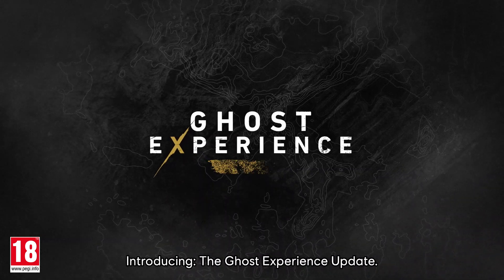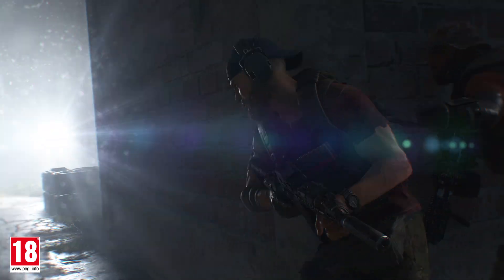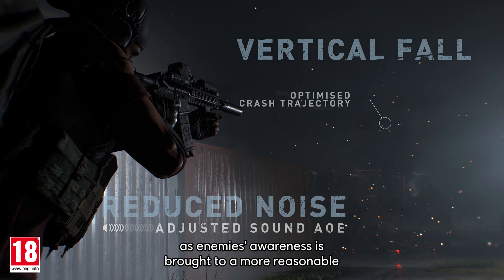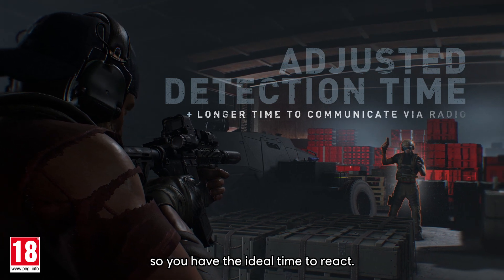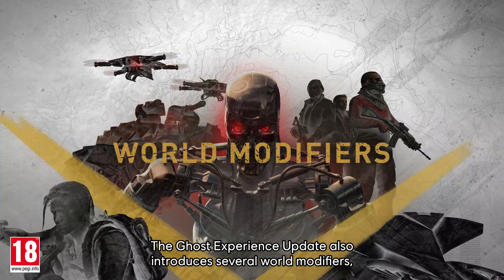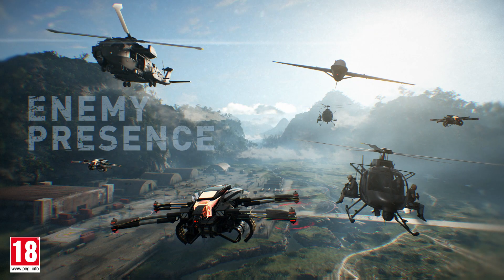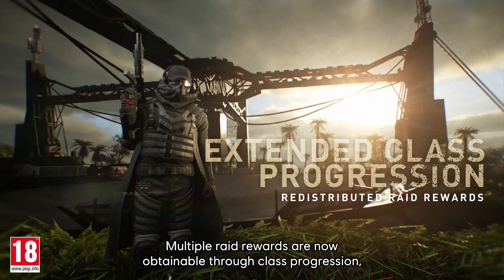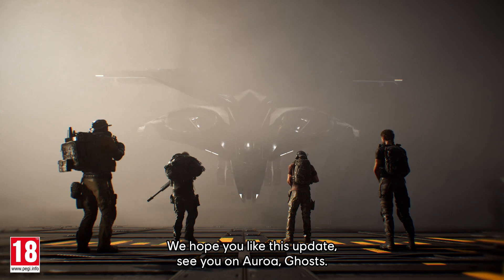Ghost Recon Breakpoint: Ghost Experience Update Trailer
Ghost, a new update for your experience on Auroa is now available!

All these new features will immerse you even more in your journey and challenge you.

You will now be able to draw on new requested features, get access to world modifiers, enjoy revamped stealth and AI parameters based on feedback and discover an extensive raid content update.

Become a true Elite Soldier with these advanced settings.

Play as a Ghost, an Elite US Special Operations Unit stranded behind enemy lines. Lost in Auroa, fight to survive against the Wolves.